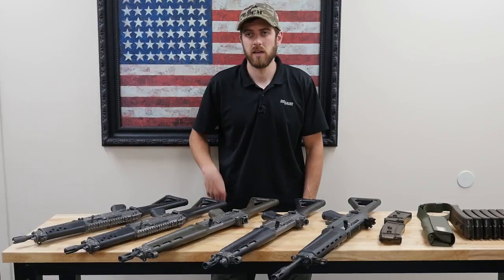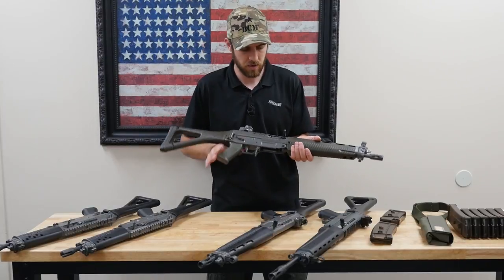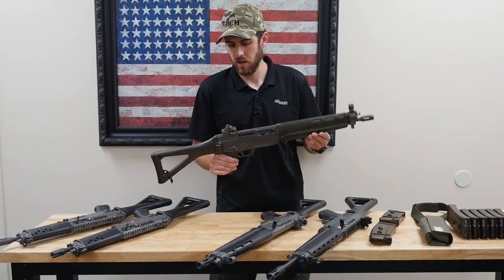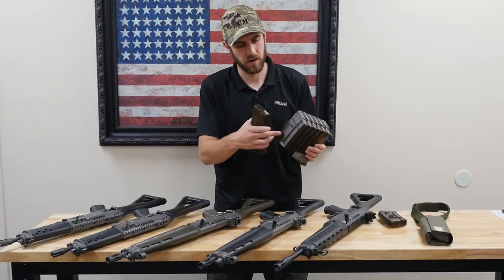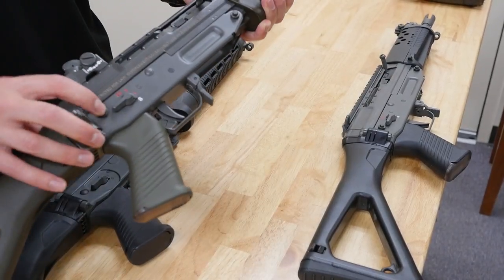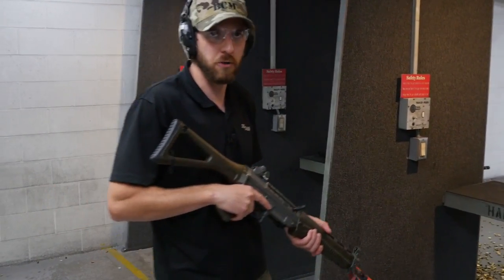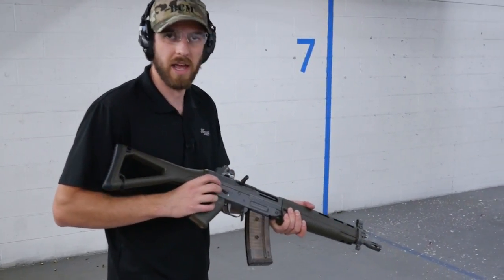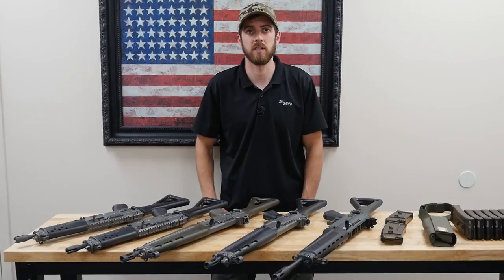Sig SG 552-2 Commando & 551-2 Machine Guns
We pulled some of our Sig SG 552-2 Commando and 551-2 machine guns out of the safe to show you guys. Learn more about these awesome rifles and watch us test fire them at our indoor range!